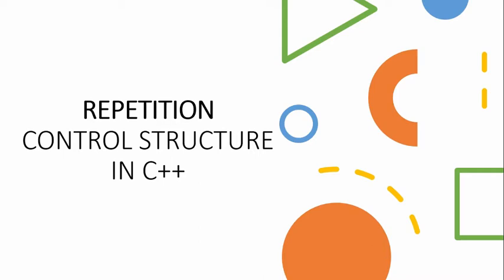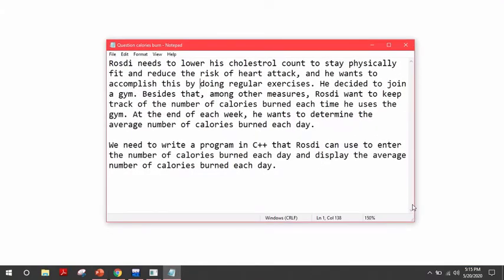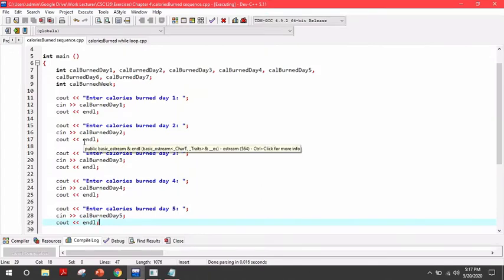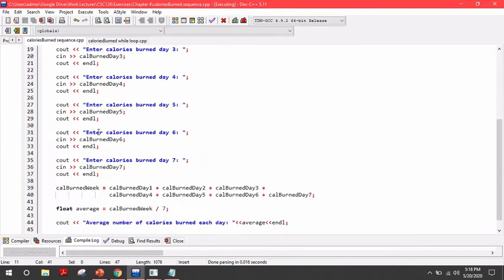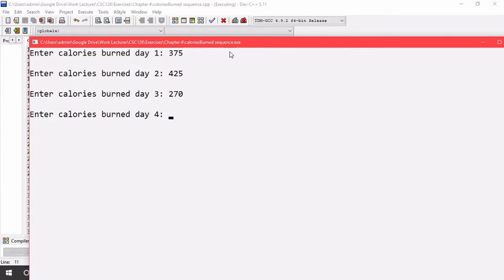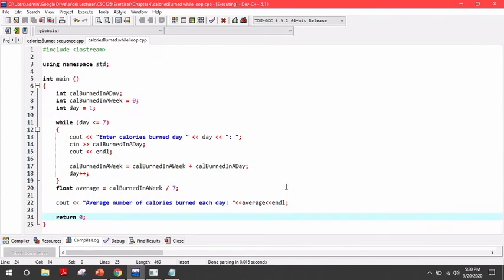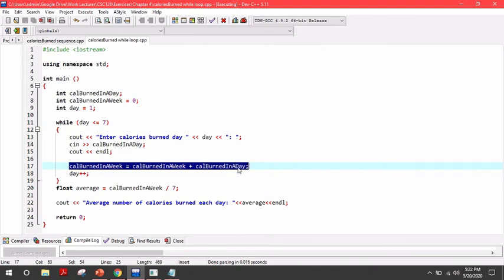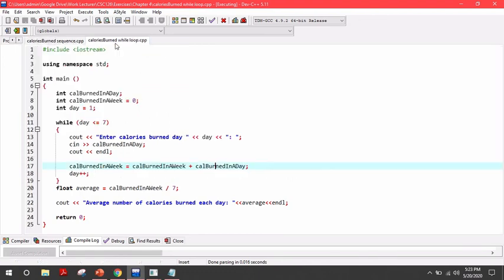Why do we need repetition structure?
Repetition control structure using C++. It is important to exactly know why is repetition needed instead of sequence structure or selection structure.